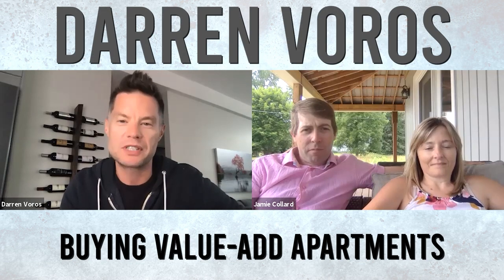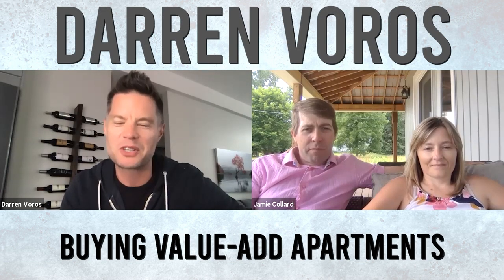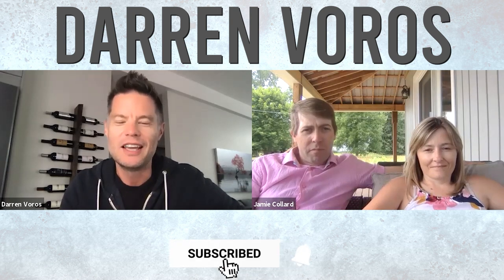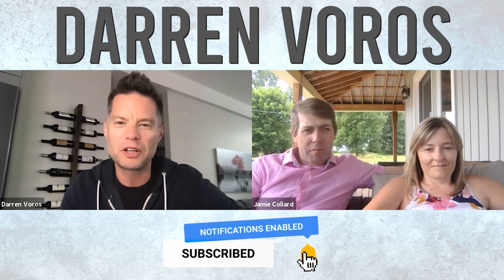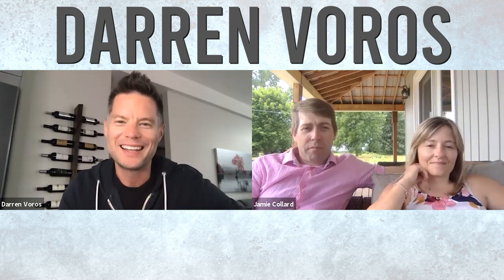BUYING VALUE-ADD APARTMENTS. A step-by-step guide on how to BRRRR an apartment building using OPM.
Leslie and Jamie Collard of Collard Properties Inc. walk through how they have been able to acquire 88 doors in less than 3 years by buying apartment buildings and applying the BRRRR strategy. (Buy, Renovate, Refinance, Rent, Repeat).

Canadian real estate investor Darren Voros sits down with Jamie and Leslie and discusses how they went from buying duplexes and triplexes to making the leap to buying apartment buildings.

Jamie and Leslie discuss everything from which areas they invest in, where they found their first deals, how they have been able to finance each project, who their partners are, the cost of renovating each unit, how much money they can pull out on the backside of the deal and how they repeat their process over and over again.

Darren Voros